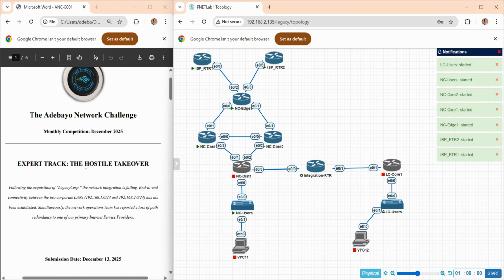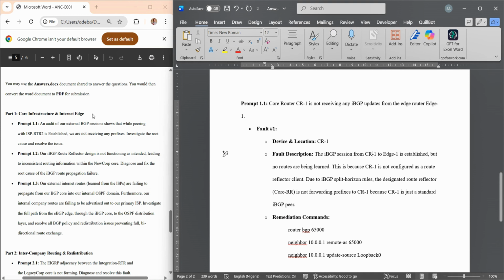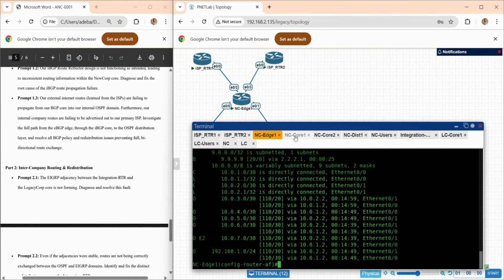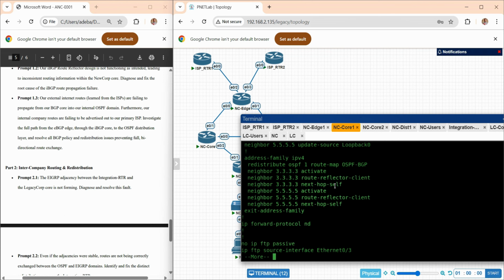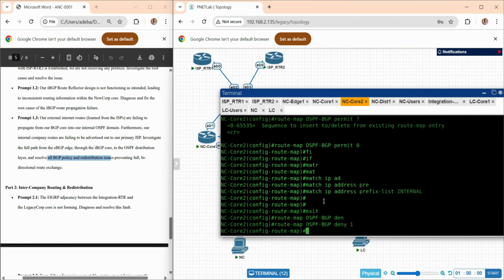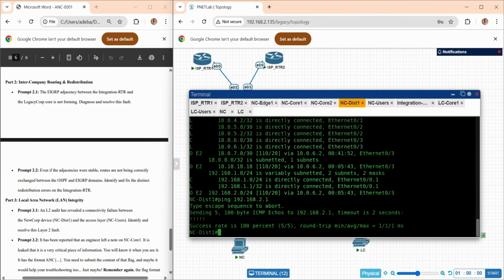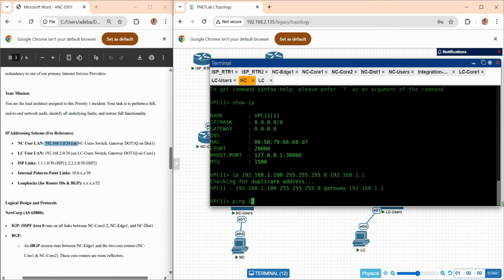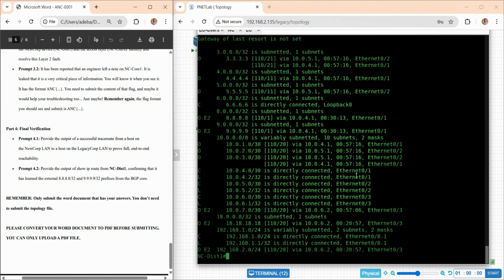SOLVED The Hostile Takeover (ANC Expert Challenge - Month 1) Deep Dive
Welcome to the official solution for the Adebayo Network Challenge (Expert Track)! In this deep dive, we'll unravel the 10 interacting faults in the "Hostile Takeover" lab, a complex multi-AS, multi-protocol merger scenario.

This video is an expert-level masterclass in troubleshooting BGP policy, route redistribution, and iBGP/IGP interactions. If you're studying for your CCIE/JNCIP/HCIE or are a senior engineer who loves a good puzzle, this is for you.

⚔️ **THINK YOU HAVE WHAT IT TAKES? THE NEXT BATTLE BEGINS SOON.** ⚔️
The Adebayo Network Challenge is the ultimate proving ground for elite network engineers. If this is the level of challenge you've been looking for, join us for the next one.

The next challenge drops on **January 10th, 2026.**